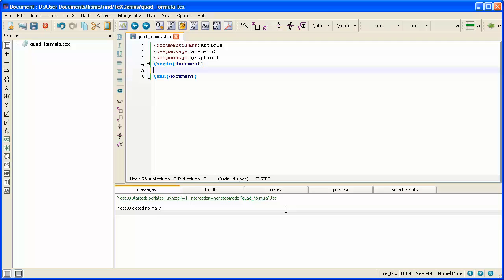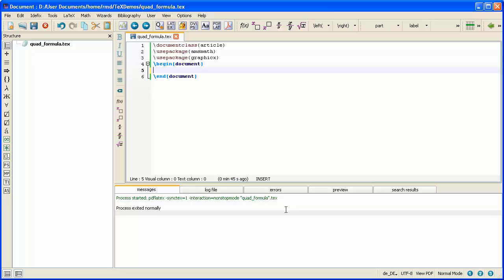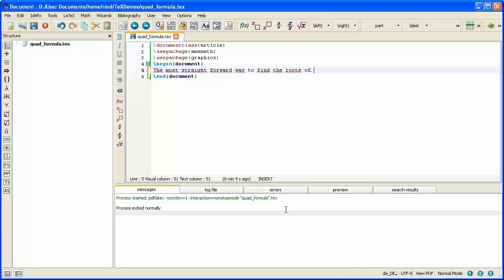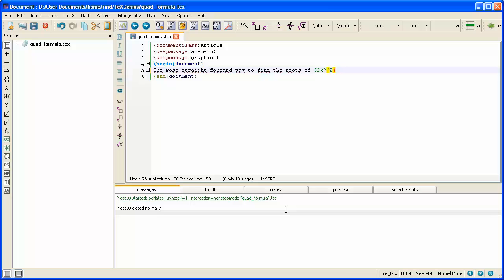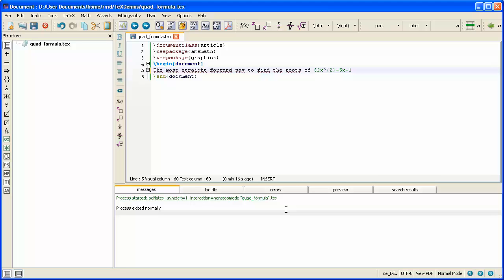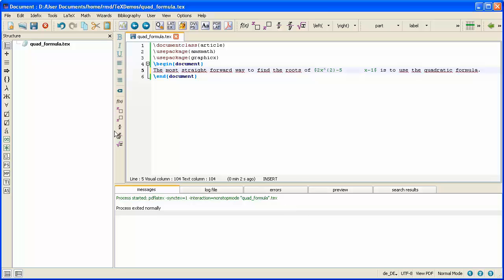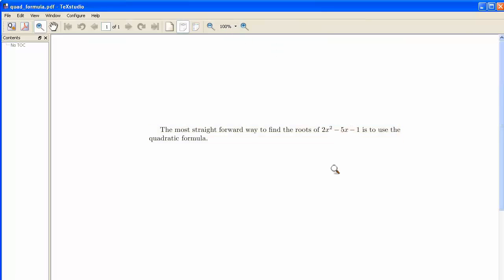LaTeX:InLineMathematcialText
Shows how to write mathematical text within a line of plain text